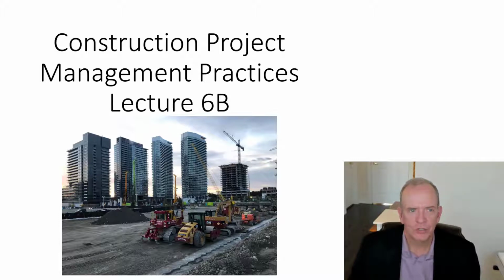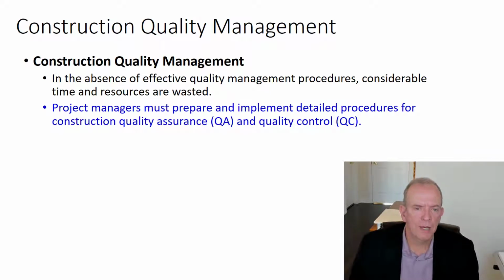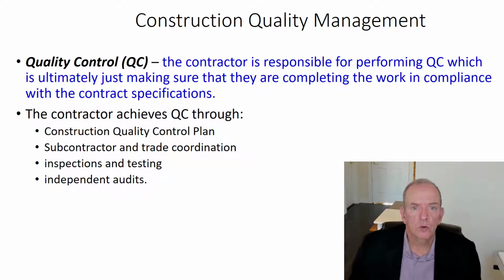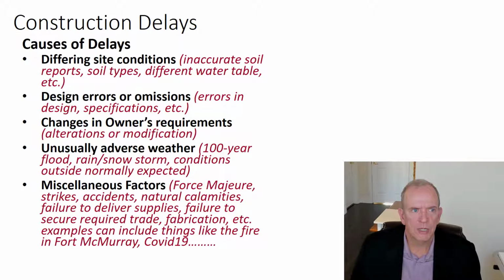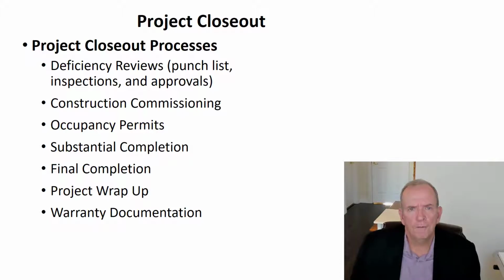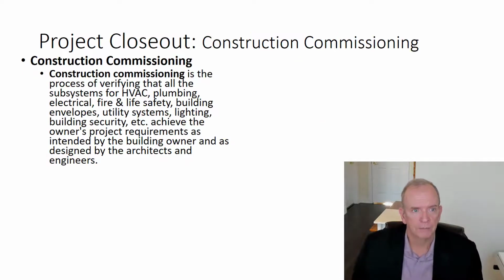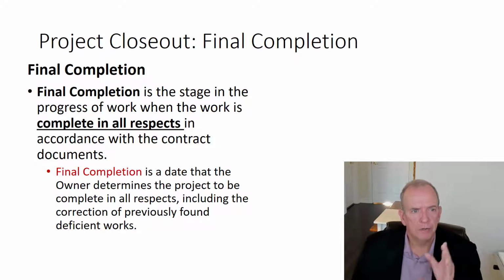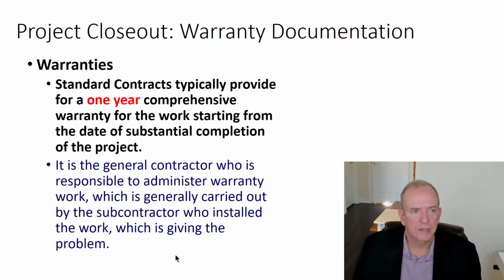Lecture 6B Introduction to Construction Project, Site, Quality Management and Project Closeout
In this the second of a 2 part video for the Introduction to Construction course Tom Stephenson discusses Construction Site Management Quality Management, Delays, and  Project Closeout.